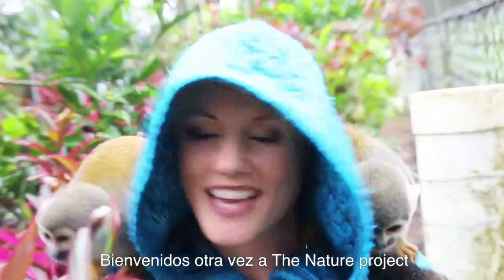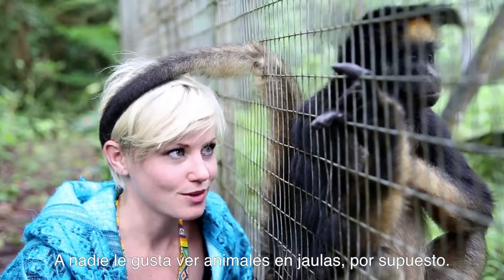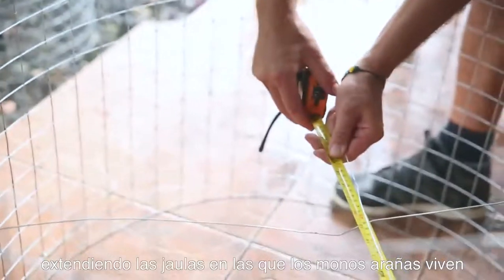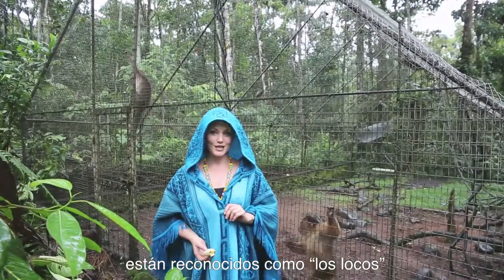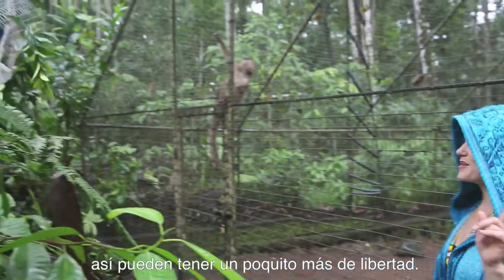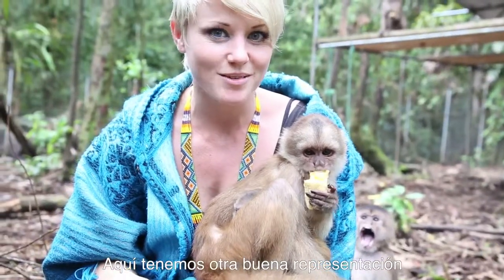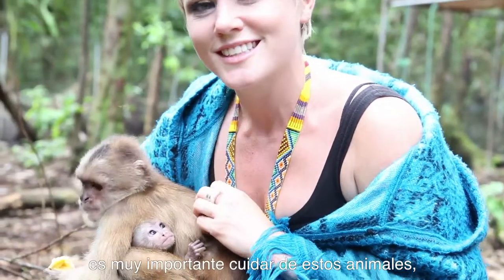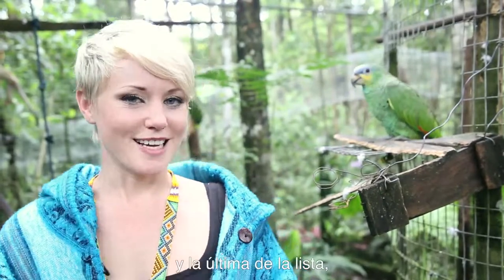The Nature Project 2016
Ecuador 2016